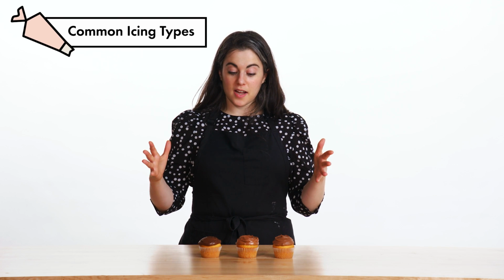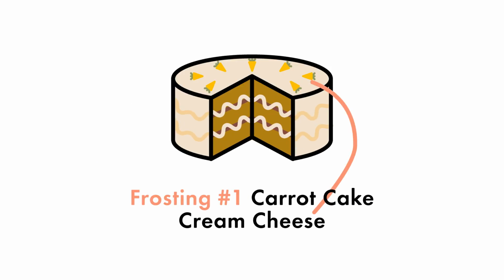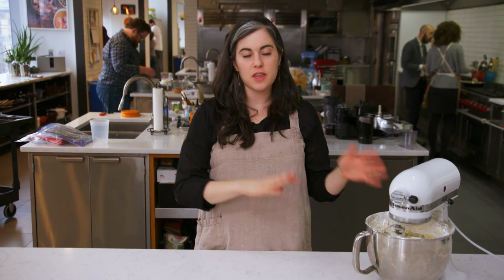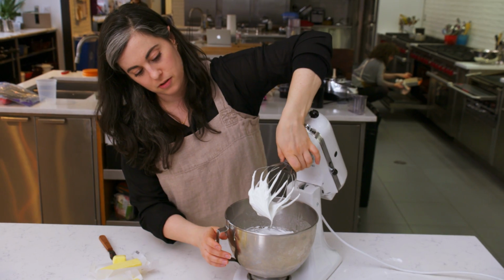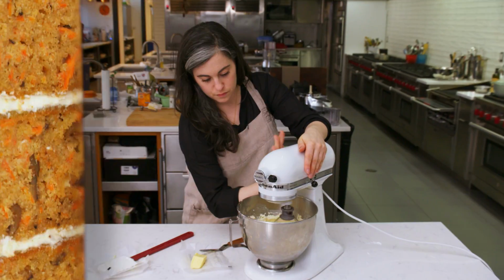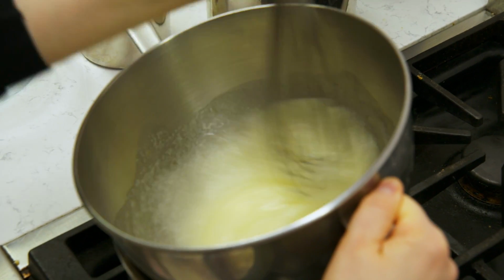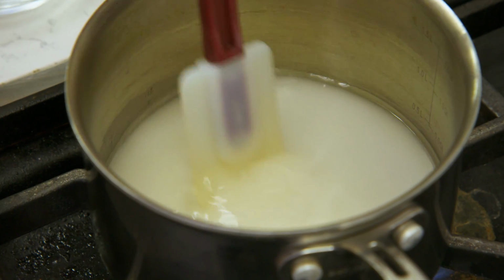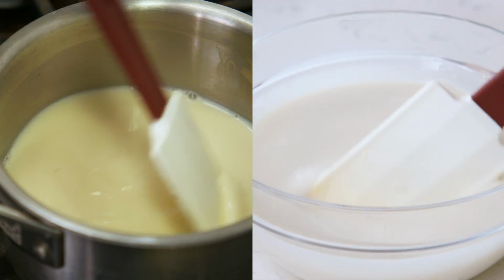Claire Teaches You Cake Frosting (Lesson 3) | Baking School | Bon Appétit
From fluffy Italian Meringues to savory Swiss Buttercreams, there’s a wild world of frostings in the mix. Claire’s got a signature style to whip ‘em all up, plus all the tricks to save your spreads when disaster strikes. And yes, you’re definitely allowed to lick the mixer when you’re done.